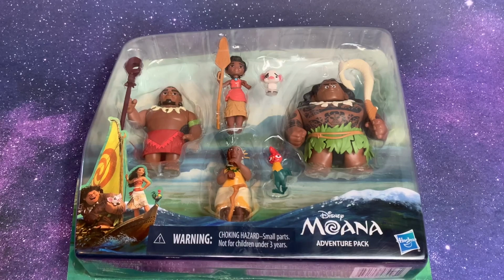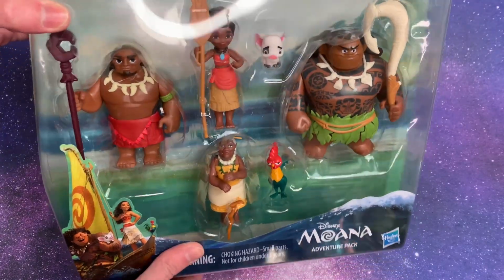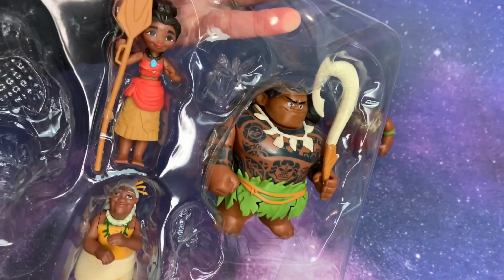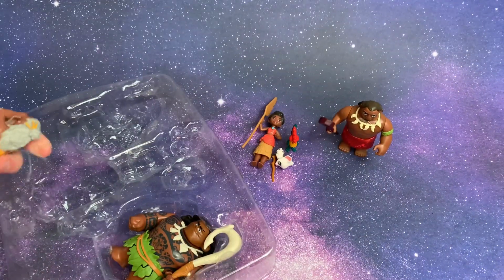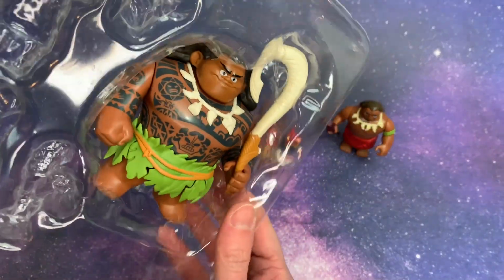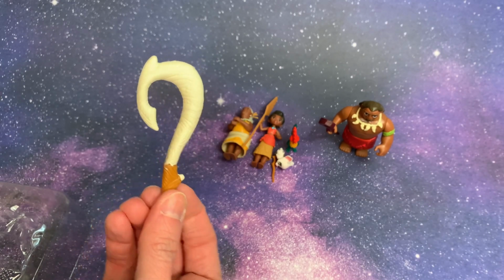MOANA | Disney | Adventure Pack Toy Unboxing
Hey, Galaxy Max Pals!

Let's unbox this MOANA Adventure Pack!